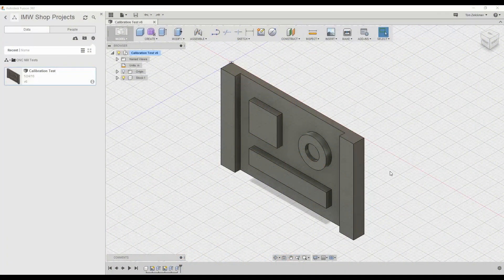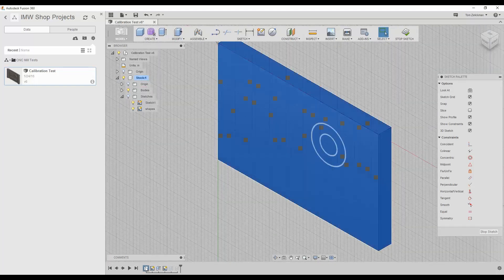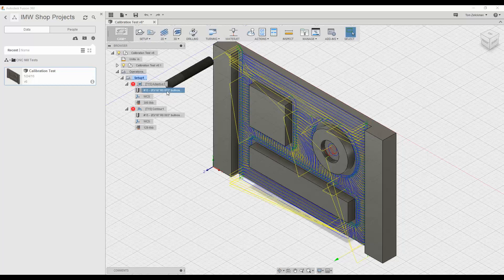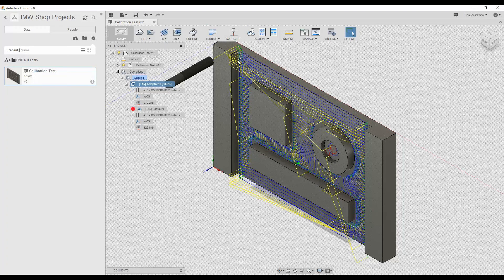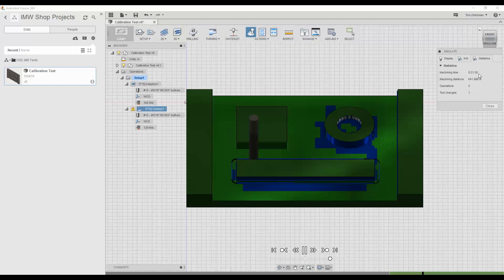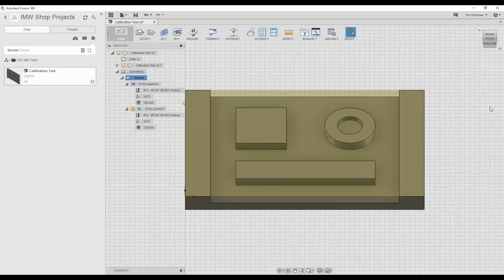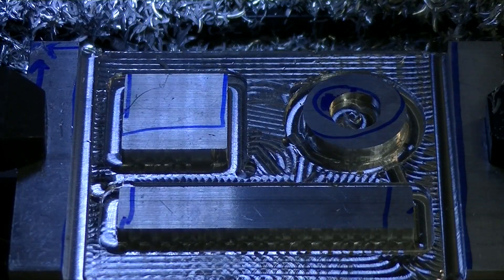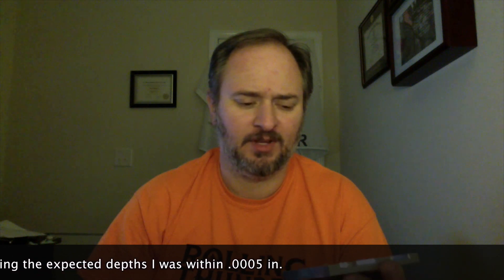Shop Update - CNC Mill Calibration Test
I finally got around to making some chips on the mill again and it was definitely a learning experience but in a positive way. This video goes over the test, the drawing, milling, and results along with changes in strategy for the retest.

Would you like to help? Consider becoming a patron of our channel!